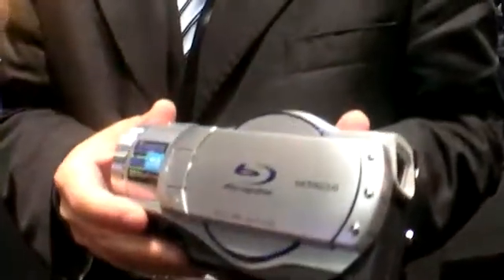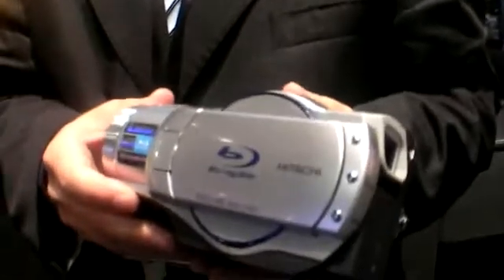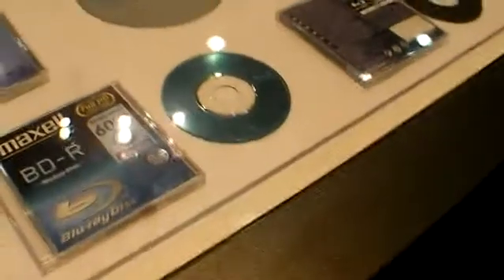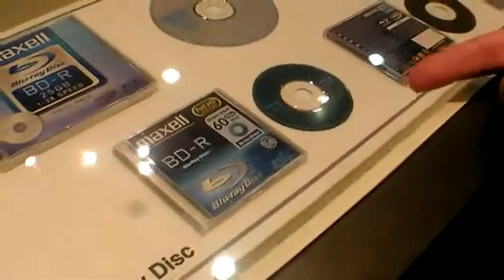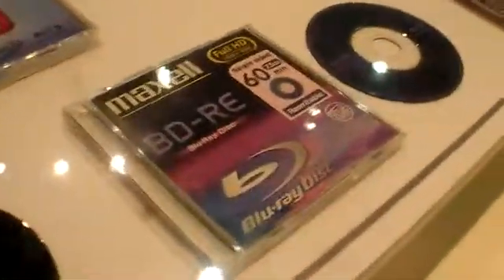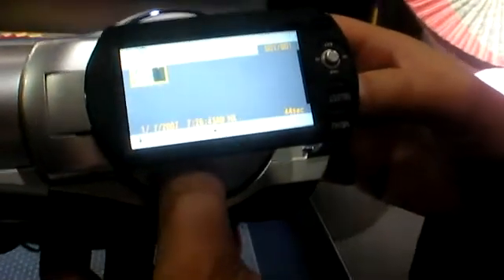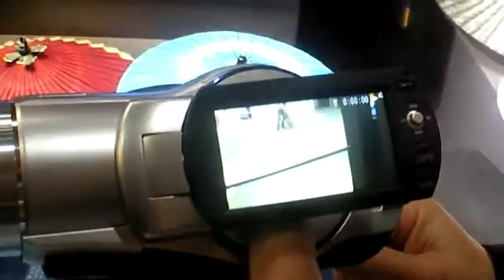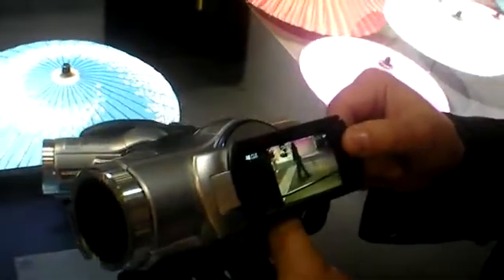Hitachi Hybrid HD Camcorder at IFA 2007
Hitachi shows the world's first Blu-ray HD camcorder that works as a hybrid with a 30GB or 60GB hard drive. Next version will support dual layer Blu-ray discs.